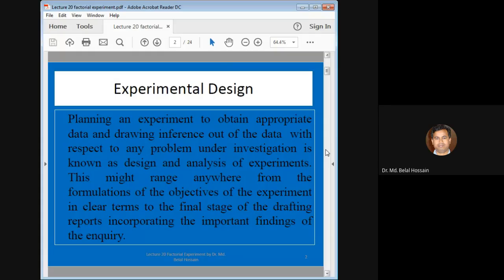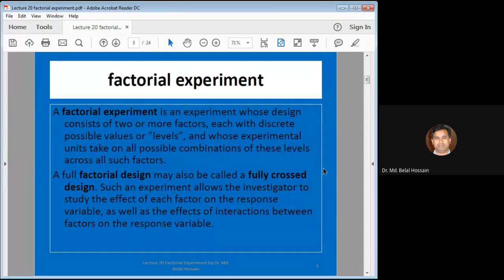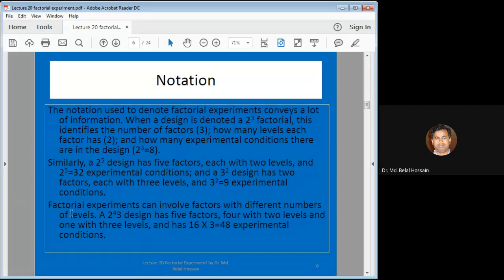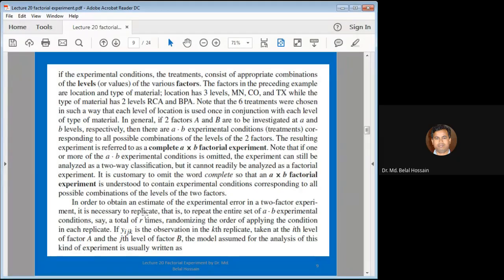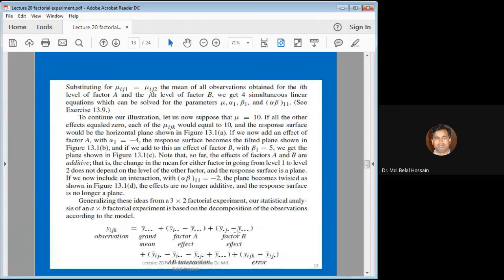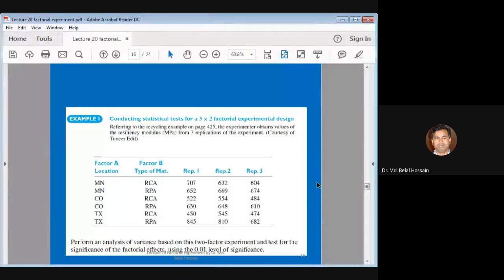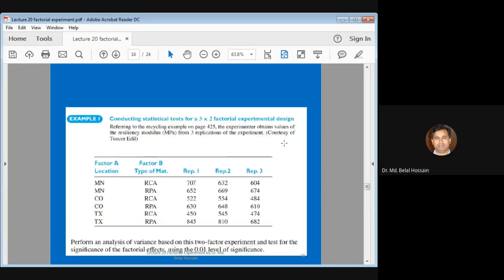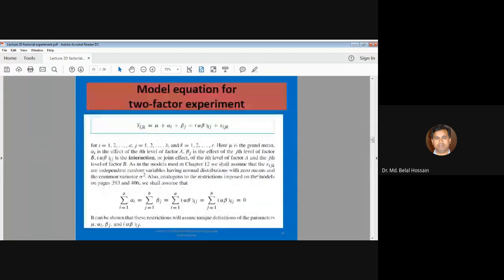Statistic & Probability Lecture 19 Factorial Experiment